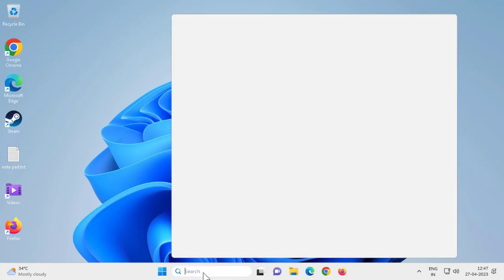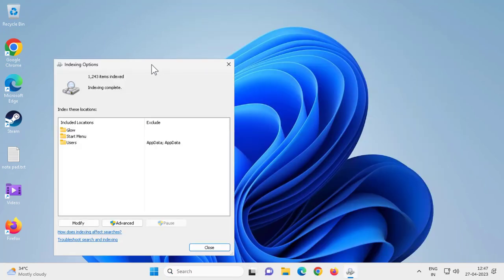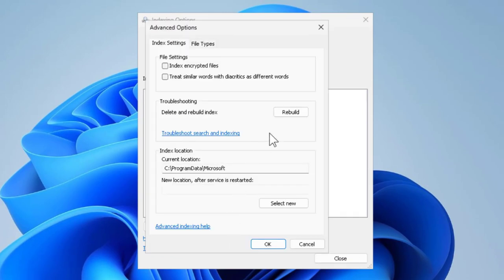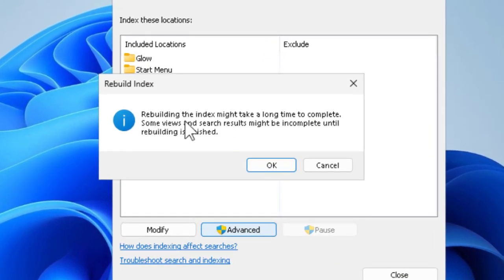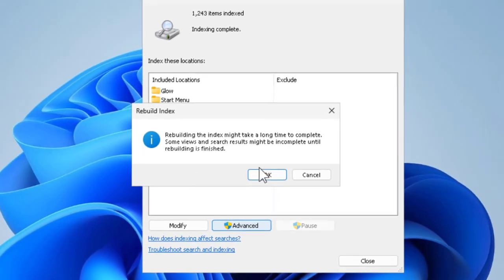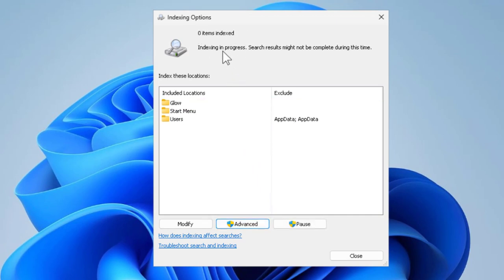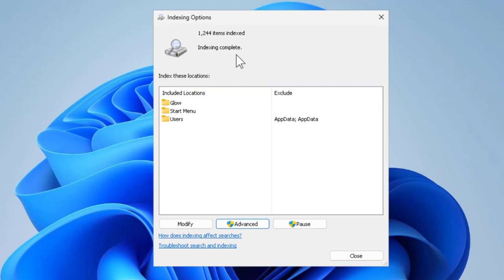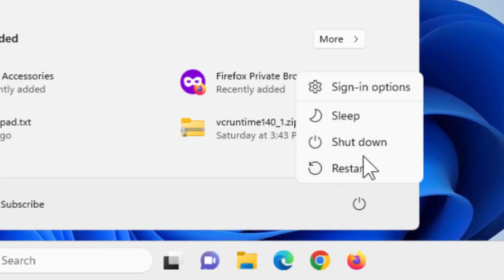How To Fix Search Indexing Was Turned off in Windows Computer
search indexing was turned off and wont turn on
windows 10 turn search indexing back on
search indexing was turned off turn indexing back on
how to turn search indexing on
should i turn off search indexing
should i disable search indexing
how to enable search indexing